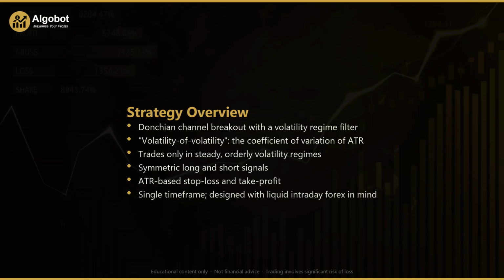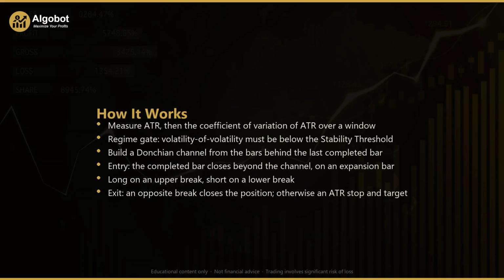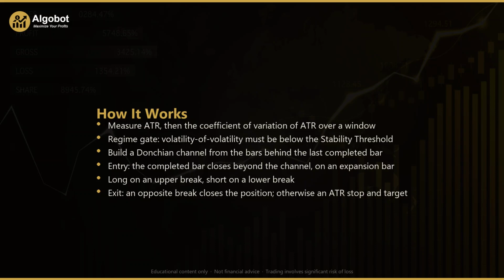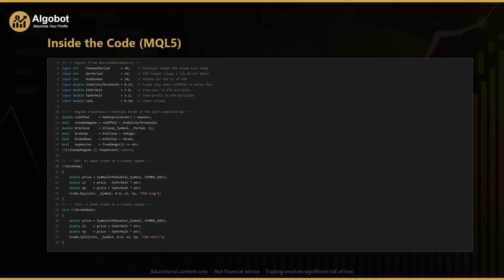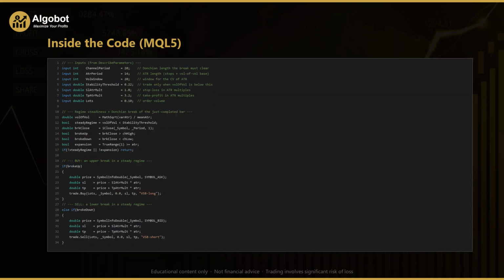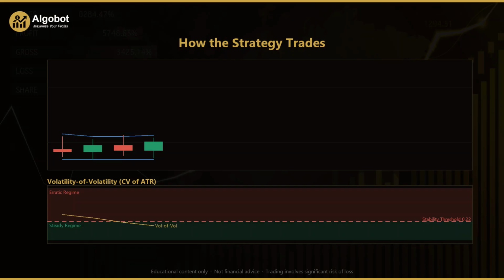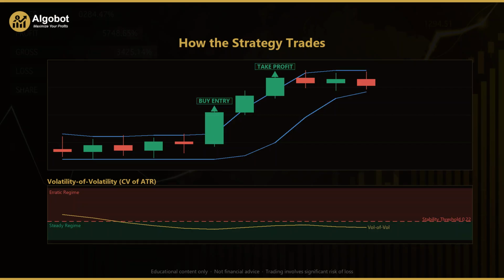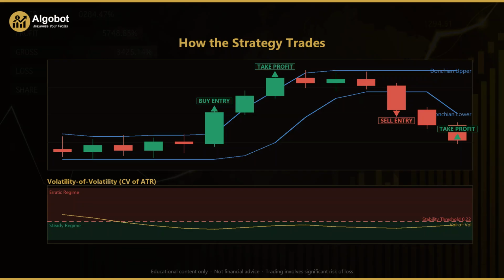Volatility Stability Breakout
📊 Discover how the steadiness of volatility itself, not just its level, can help filter which breakouts are worth studying.

This video breaks down the Volatility Stability Breakout, an educational MT5 expert advisor that pairs a Donchian channel with a volatility-of-volatility regime gate built on ATR. Learn how it judges when the market is calm enough to consider a breakout and when to stay flat.

Key parameters:
- ChannelPeriod: bars used to build the Donchian channel a breakout must clear
- StabilityThreshold: the regime gate that only allows trades when volatility is steady
- SlAtrMult / TpAtrMult: ATR-based stop-loss and take-profit distances

00:00 Introduction
00:44 Strategy Overview
02:33 How It Works
04:53 Inside the Code (MQL5)
06:38 Logic Chart
10:26 Thank You